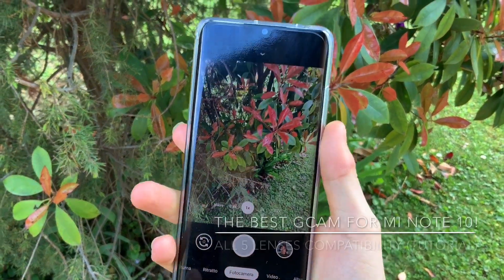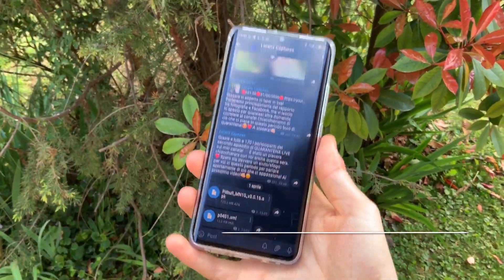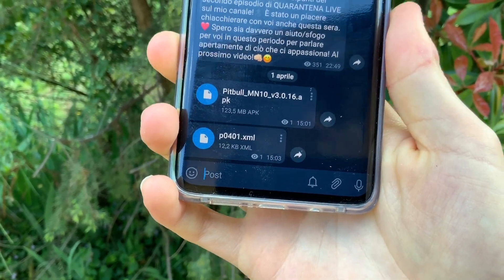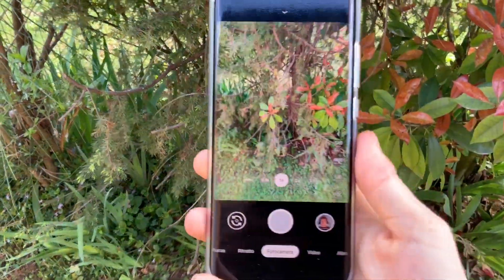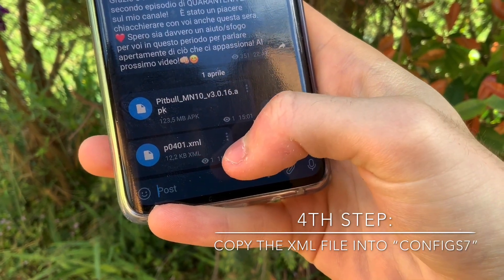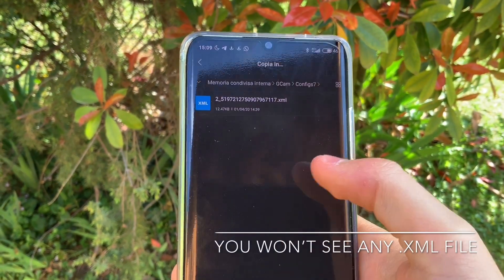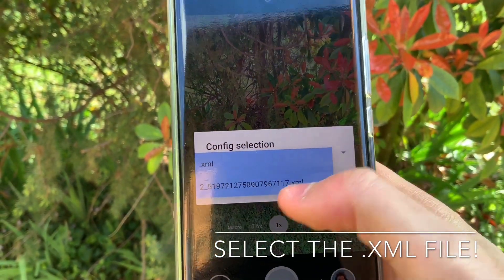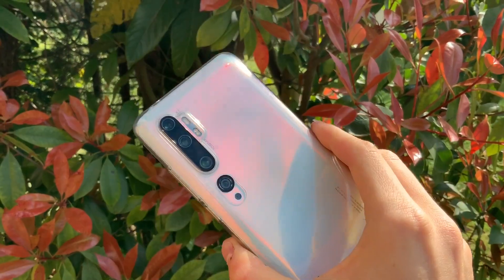The Best GCAM for Mi Note 10 (all 5 lenses compatibility): step by step guide (ultimate! For Xiaomi)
Hey guys! That’s the best Gcam available right now for Mi Note 10 and Mi Note 10 Pro by Xiaomi! Hope you’ll enjoy it!😉👊🏻